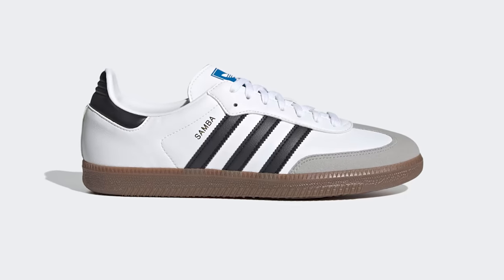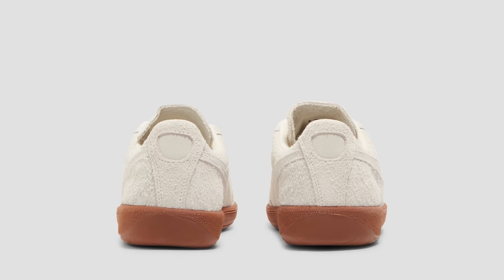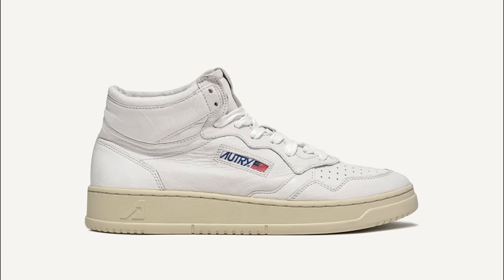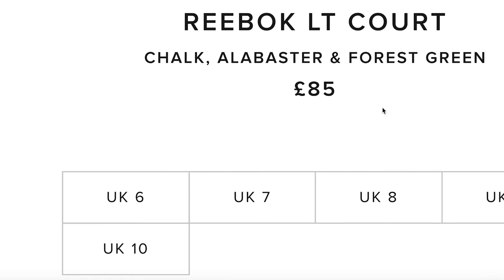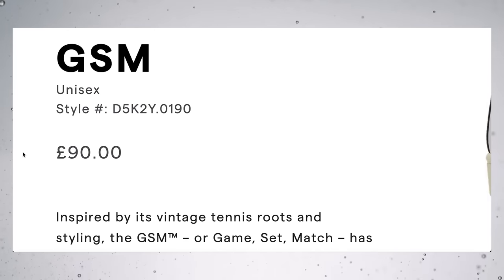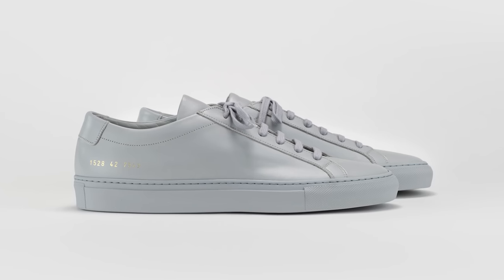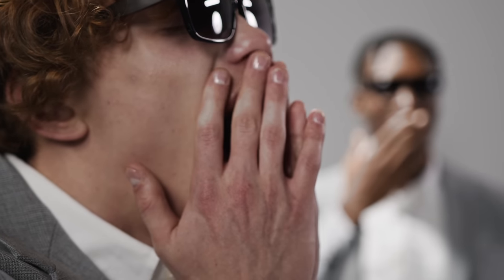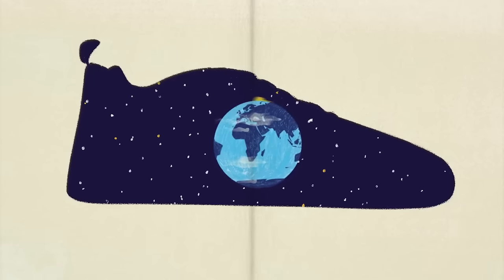The Best Underrated White Sneakers 2023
This is one of the most popular white sneakers on the market at the moment, The Adidas Samba! There’s no doubt about it, it’s a great shoe, but there are plenty of other white sneakers out there that are just as good, if not better thank the samba that don’t get the love they deserve. So, In this video, I’m going to talk about the best underrated white sneakers out there at the moment, they’re all timeless, easy to style and they’re perfect for summer.

Items mentioned:

Puma Vlado beige
Puma Army Trainer (Alt colour-way)
Puma Handball
Puma Super Team

Autry Medalist Low

Saucony Shadow 5000
Saucony (COS)

Reebok Lt (END)
Reebok LT Court (END)

Axel Arigato Dice

Adidas Jeans
Adidas Jeans (Link 2)

Common Projects (White)
Common Projects (Grey)

Vans Authentic (My Pair)

My camera
My camera lens
My tripod
My microphone